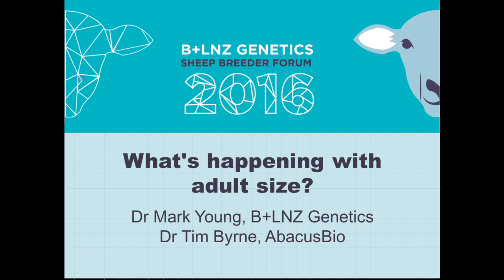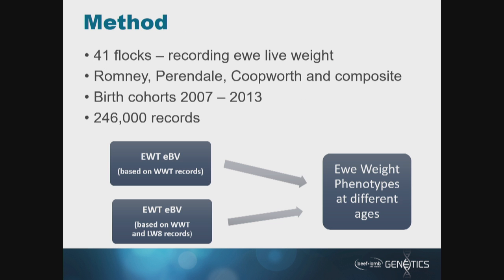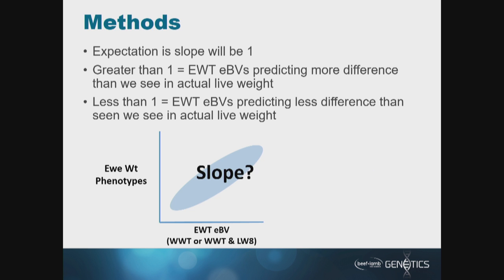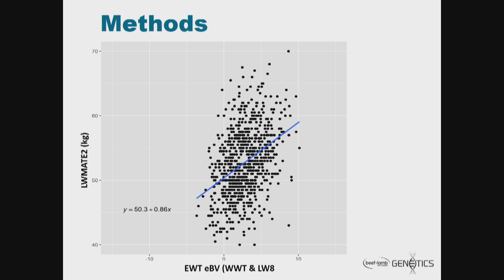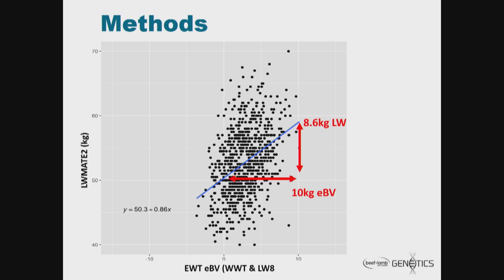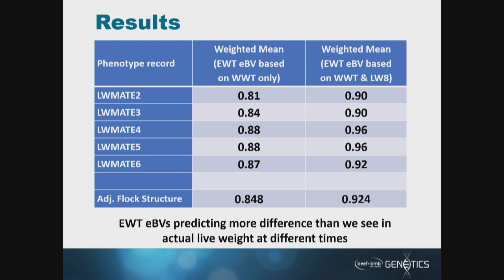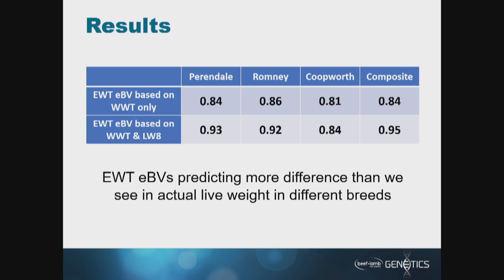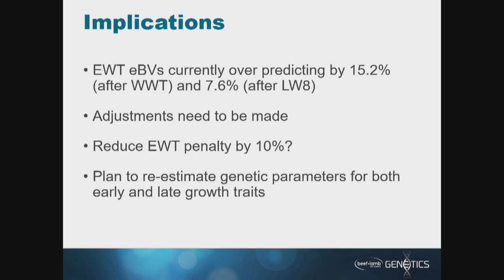What's happening with adult size?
What's happening with adult size: Dr Tim Byrne